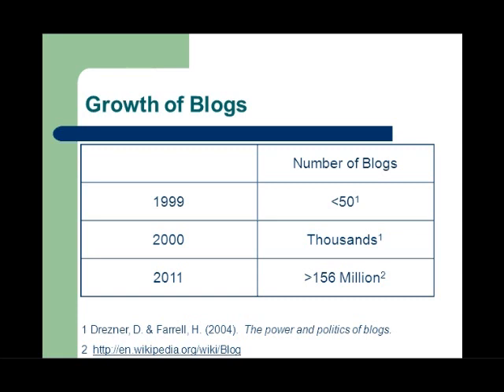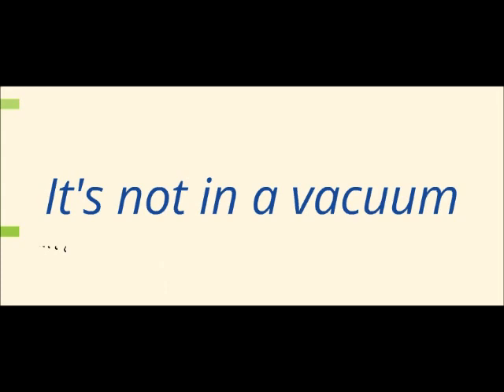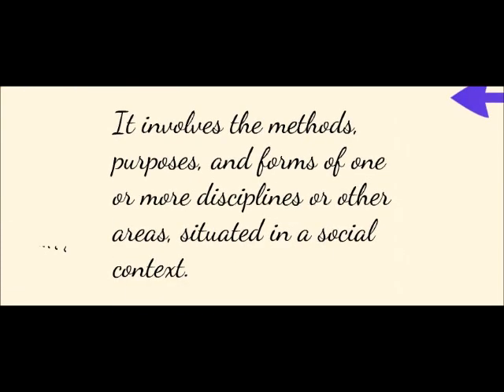Using Blogs to Make Learning Whole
David Perkins of Harvard's Project Zero has written a book titled Making Learning Whole: How Seven Principles of Teaching can Transform Education.  In this book he talks about the two afflictions that modern public education suffers from the most:  elementitis and aboutitis.